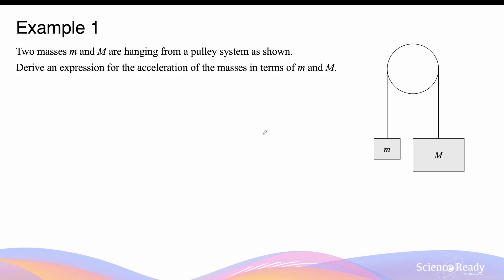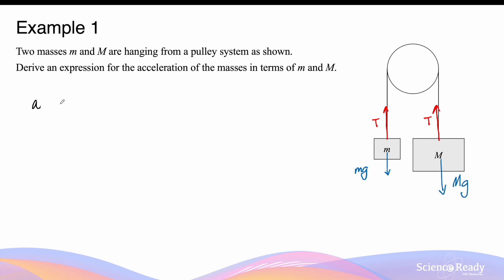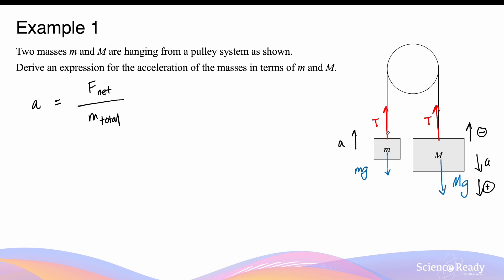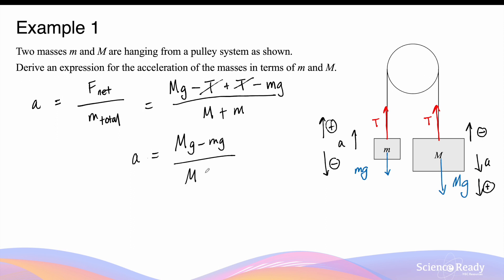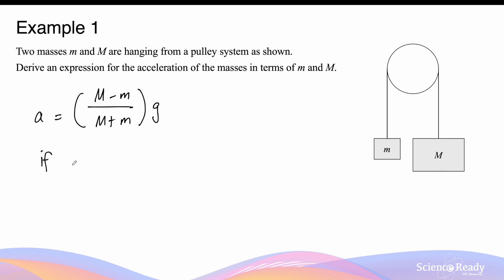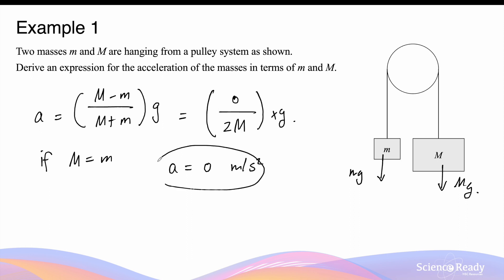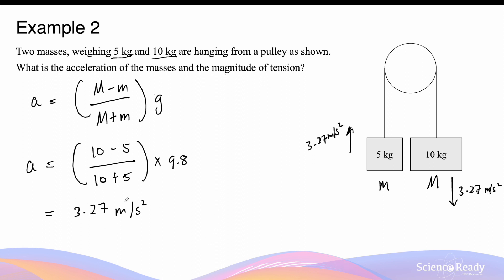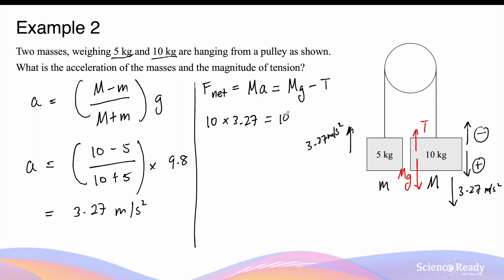Masses Hanging From a Pulley // HSC Physics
⌚Timestamp
00:00 Example 1 – Deriving an equation
00:00 Example 2 – Using the equation

📚Syllabus
• investigate, describe and analyse the acceleration of a single object subjected to a constant net force and relate the motion of the object to Newton’s Second Law of Motion through the use of: (ACSPH062, ACSPH063)
– qualitative descriptions
– graphs and vectors
– deriving relationships from graphical representations including 𝐹net=𝑚𝑎 and relationships of uniformly accelerated motion